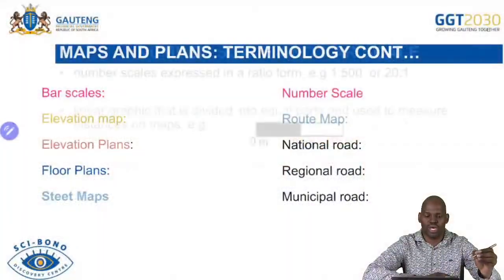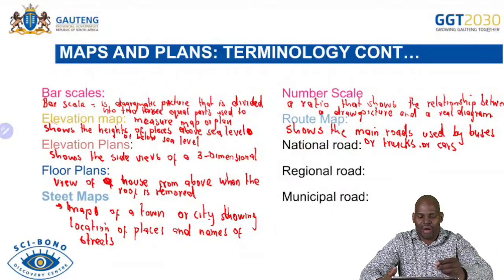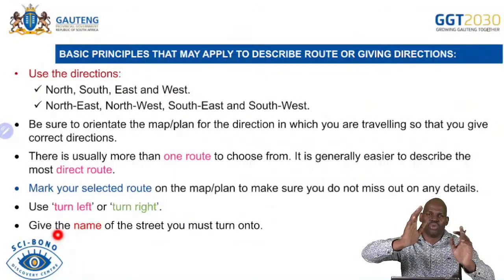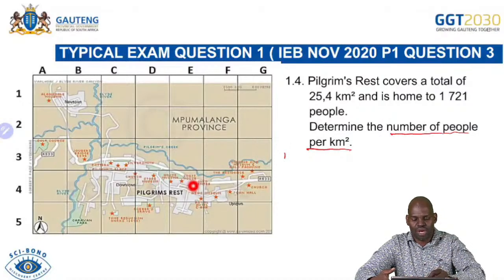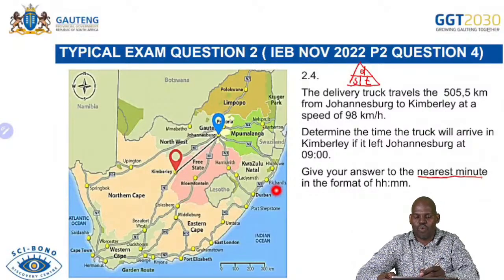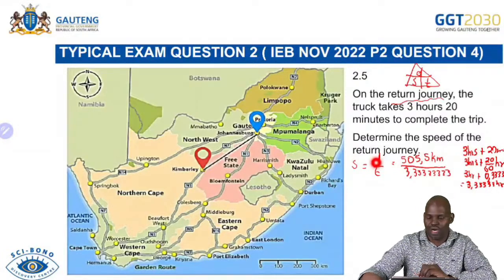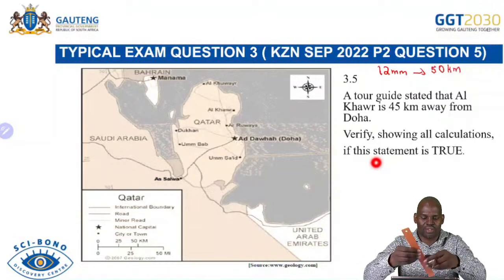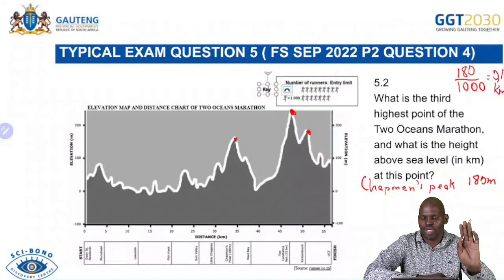30 AUGUST 2023 14:00-15:30 MATHEMATICAL LITERACY GRADE 12